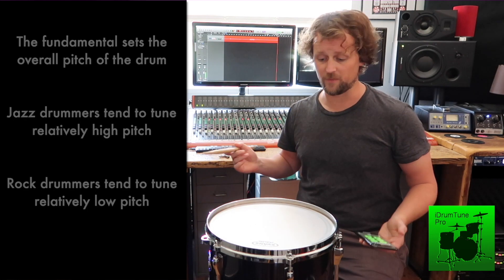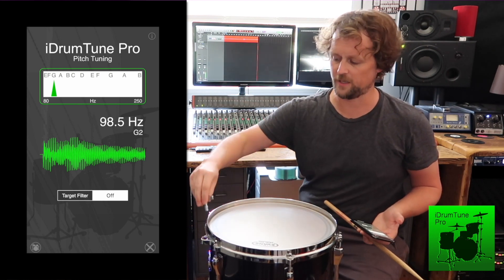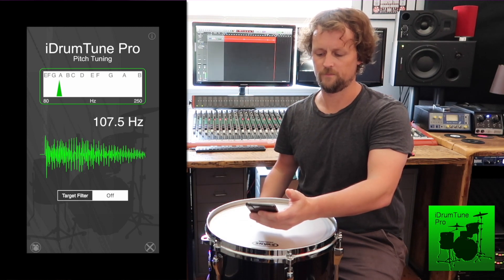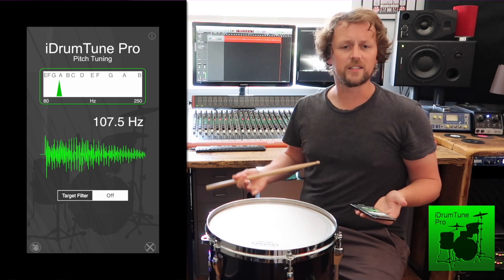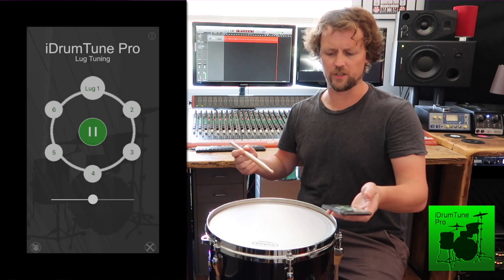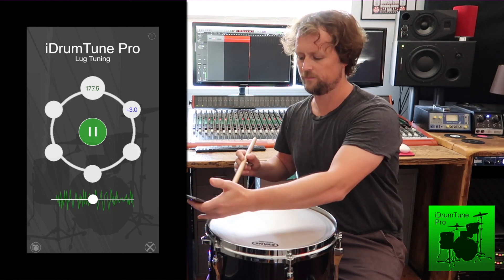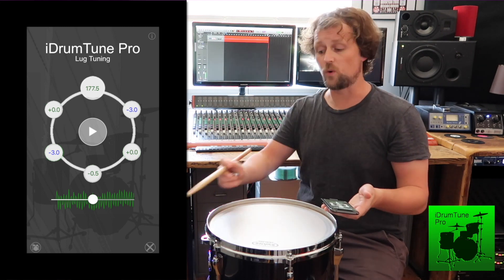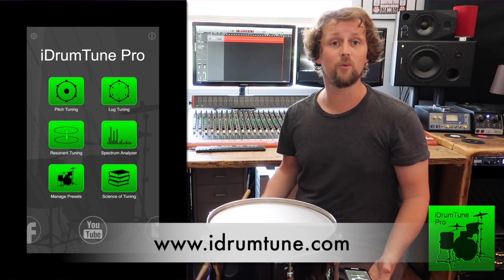One Essential Acoustics Theory for Drum Tuning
There's one key acoustics theory that will immediately improve your knowledge and ability with drum tuning. As a result of knowing this theory, you will learn the skill of drum tuning faster, with more knowledge of the instrument and you’ll find it much easier to get the sound you want from your drum kit. You’ll be able to tune more precisely, more consistently, and if you wish, to musical notes and intervals on the drum kit.

The theory applies to all musical instruments, but is particularly relevant for drums and drum tuning. It's quite simple, basically the drumhead vibrates at many different frequencies all at the same time. So when you hit the drumhead, many different frequencies are heard as the drumhead attempts to vibrate in different ways and shapes, we call these frequencies and vibration shapes  'vibration modes', and depending on where you hit the drum, some modes/frequencies resonate stronger and louder than others.

Two of these frequencies are the most important for drum tuning:

- The fundamental frequency, which we call 'F0' is excited most when the drum is hit at the middle and sounds like a BOOM

- The first overtone frequency of the drum, which we call 'F1' is excited most when the drum is hit at the edge and sounds like a PING

We use the F0 fundamental (centre frequency) to set the overall pitch of the drum.This can be high for Jazz type drumming or low for Rock style drumming, and anywhere in between too. Every drum has a range between the drumhead being too slack or too tight, so there are lots of frequencies and tunings to experiment with, based on the type of music you are playing and your personal style too. The benefit of using iDrumTune here is to take a reading of the pitch and identify what frequency you prefer for each of your drums. Then you can make sure your drum is always tuned to this frequency every time you play, or if you play in different bands you might use different tunings for different music genres, so the app helps you quickly get the sound you need at any moment in time. It's also useful if changing drumheads, or to make a record of the tunings used in a recording session.

Every note on the piano has a corresponding frequency, so if you want, you can tune the fundamental pitch to be on the musical scale - for example 98 Hz is note G2 on the piano, 110 Hz is A2 on the musical scale, C3 is 130.8 Hz - these musical frequencies are also indicated and described in the iDrumTune app.

You can also use this frequency to setup the intervals between the different drums in your kit. So as you play a drum roll around the kit you go up (or down) in frequencies at well spaced intervals. If you tune to musical pitches then you can start to develop really musical phrases around the kit, and your fills will sound pretty cool.

The F1 overtone frequency, which is most prominent when hitting the drum at the edge, is important to ensure that the drum is tuned evenly and vibrates with a clean and consistent profile. If one point has a slightly different frequency, this causes a vibration clash on the drumhead which makes the sound of the drum warble or modulate. In acoustics we call this condition ‘beating’ which occurs when two or more close but not exact frequencies occur at the same time. Beating in the drumhead means that the sound is not smooth and you don’t get the pure tone of your drums when they are hit.

Unfortunately, because of the many different frequencies being excited on the drum at the same time, it can often be really hard to hear of different points are the same or not. It can even be hard to hear if one is higher or lower than another, because our ears get drawn to different frequencies and our bran finds it hard to interpret all the information. We call this the limits of ‘psychoacoustic perception’, but generally it means there are only so many frequencies our brain can hear accurately at only one moment in. Tim - so don’t feel inadequate if you find this aspect of tuning difficult!

The great thing about the iDrumTune app for tuning around the lugs at the edge of the drum, is that it’s programmed to ignore all of the other frequencies except the one that is most powerful, so it gives a reading and lets you know exactly which lugs are lower or higher than the first one you hit. You can then make some fine adjustments and measure again. If you get each point to within 1 Hz then that is really pretty good, and not many humans can hear to an accuracy of 1 Hz anyway, apart from a few incredible individuals who have perfect pitch and can tune a piano with no assistance.